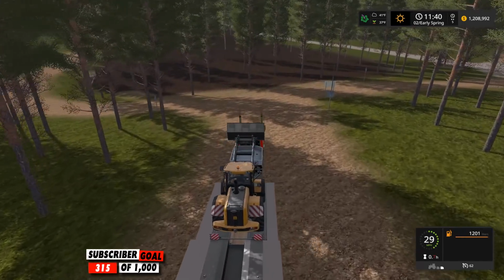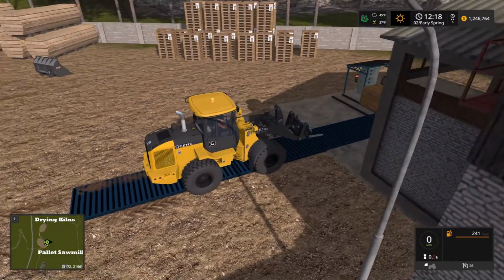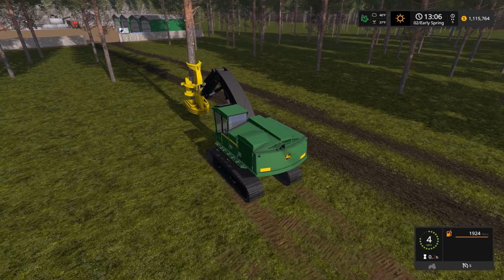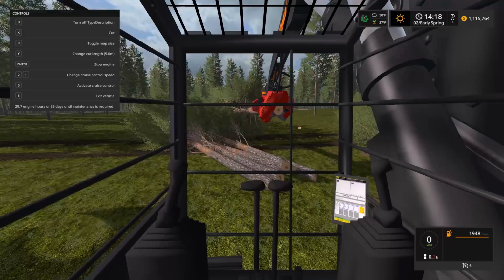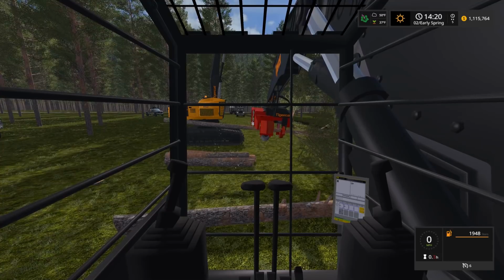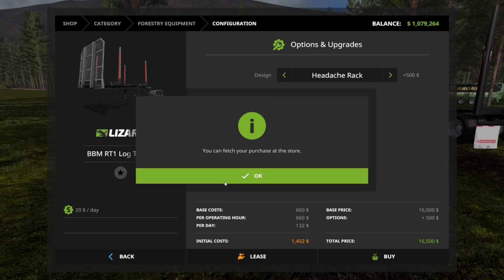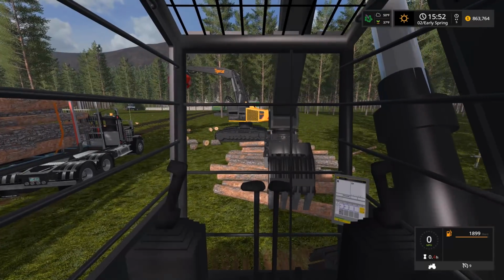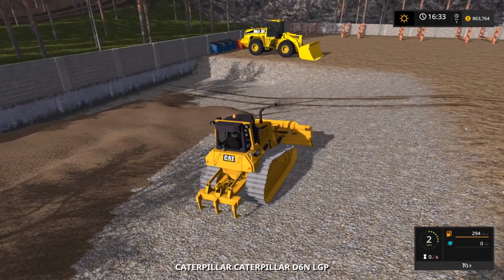Farming Simulator 17 - Appalachian Mountain - Upgrades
Farming Simulator 17 - Appalachian Mountain - Upgrades.  We upgrade some equipment and do some work.